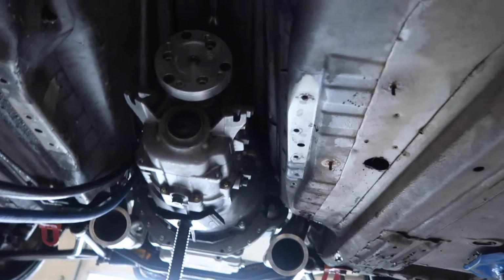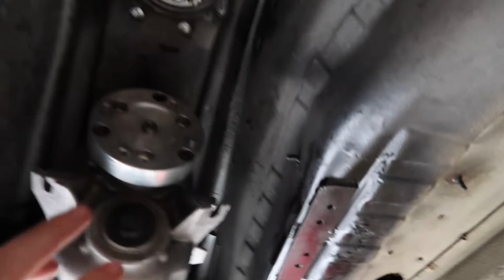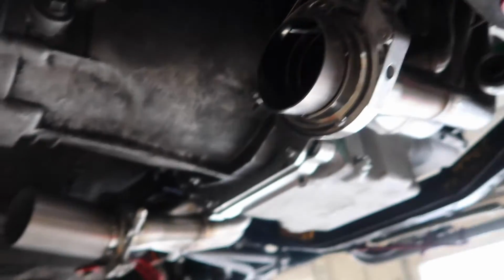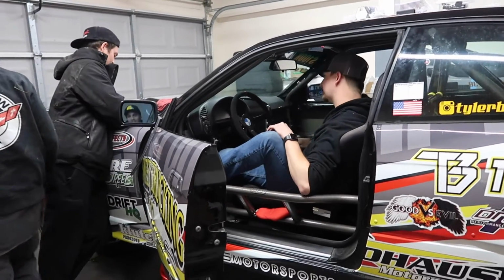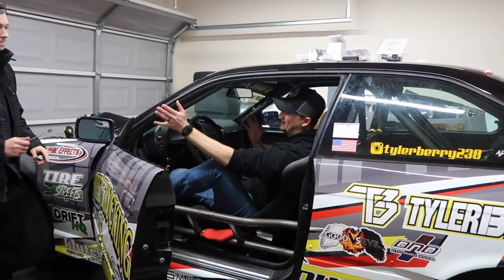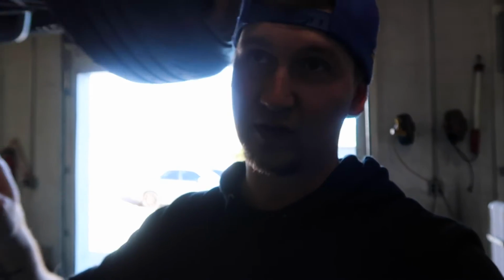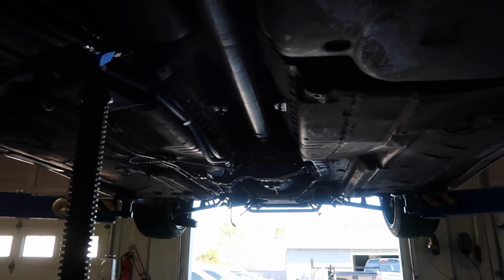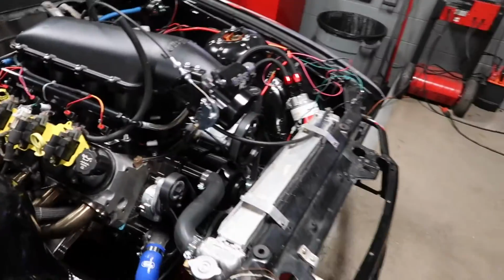THE LS SWAPPED E36 HITS THE DYNO!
The LS E36 finally hits the dyno and made some IMPRESSIVE numbers for it to be an NA LQ9! A ton of hard work has gone into getting this car ready for the 2021 season and it was surreal to hear the sound of the engine for the first time!

Welding:
Andrew Cate (@knox_power)

🎵 Track Info:

Title: Chill Night by Amine Maxwell & MICHAL

NEFFEX - Blow Up